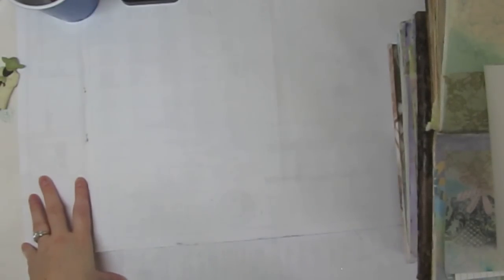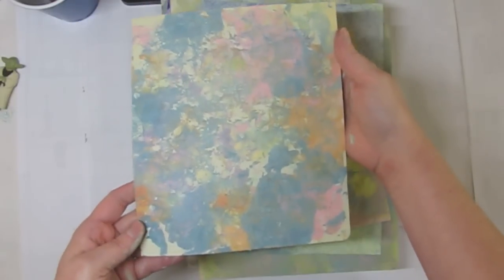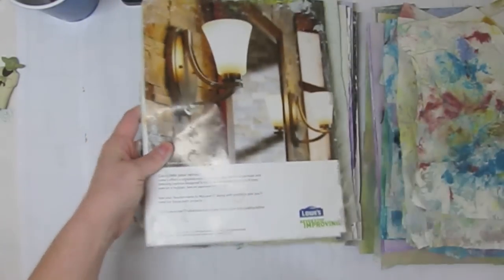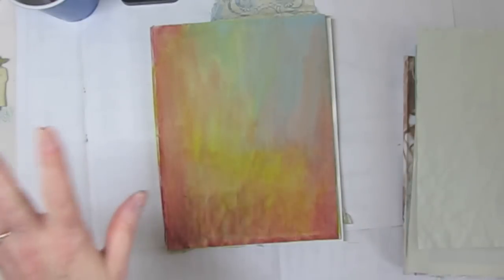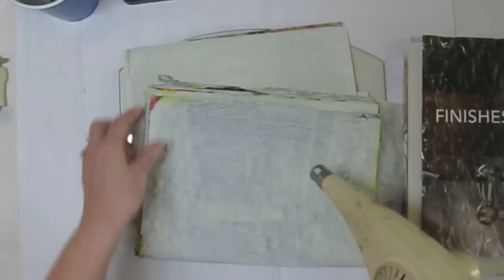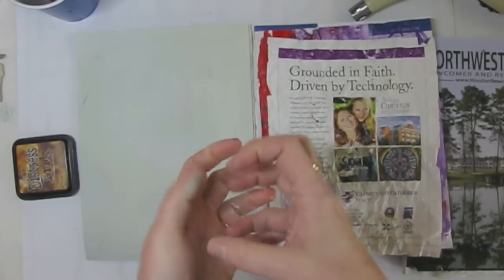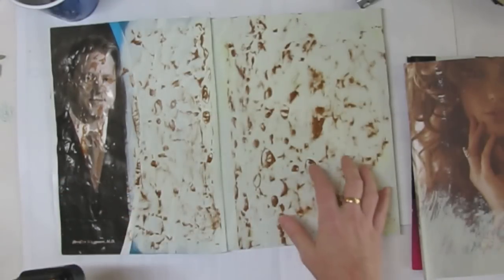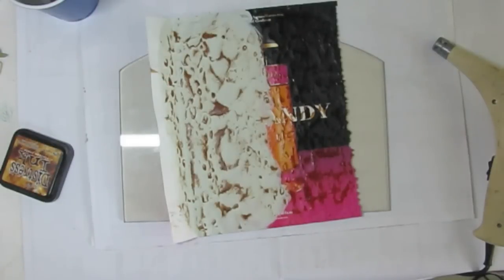Jiffy Pop Paper & Backgrounds.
In this video I will show you some of the background papers I've been making. I will also show you how to make Jiffy Pop paper with a magazine, gesso and a heat gun. It makes such a fun, puffy textured paper!